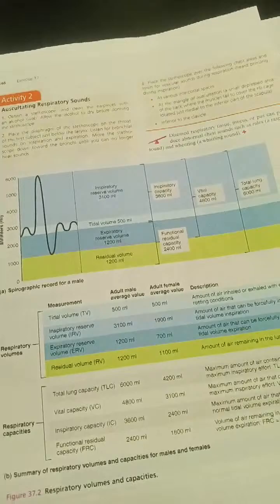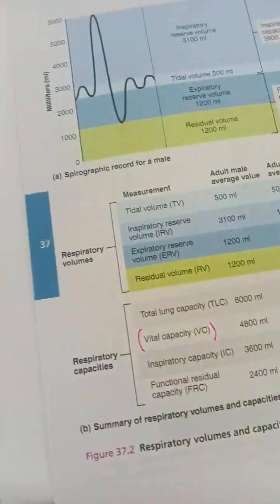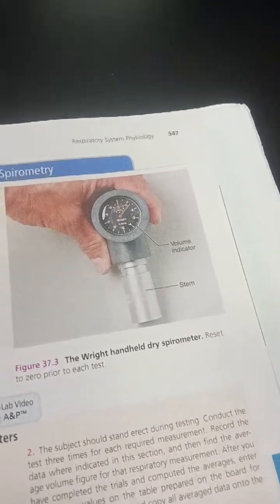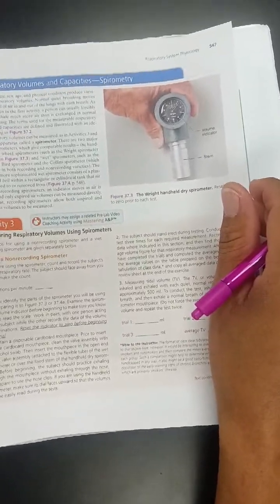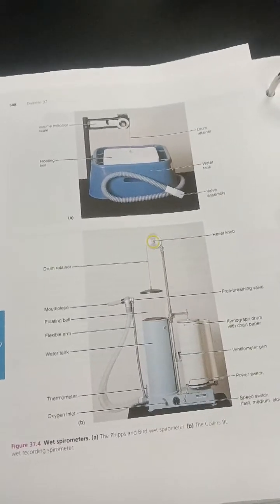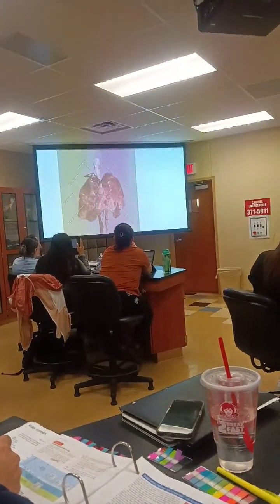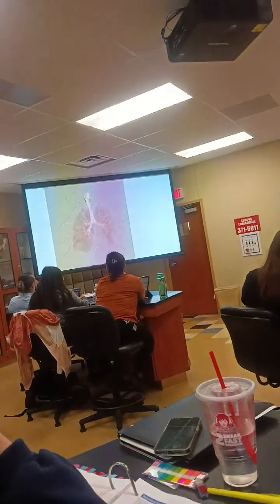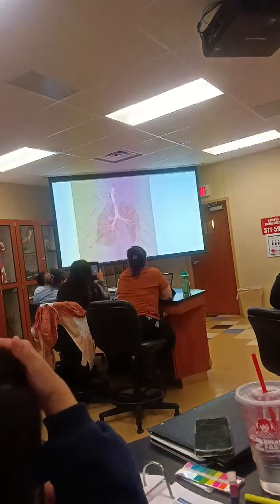AP2 lab respiratory system